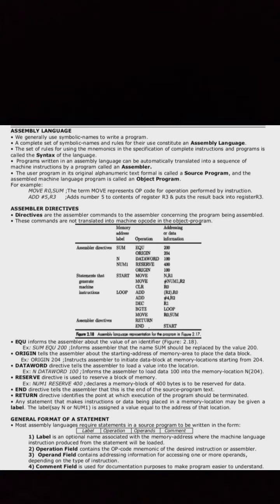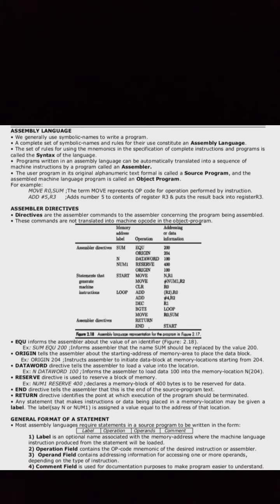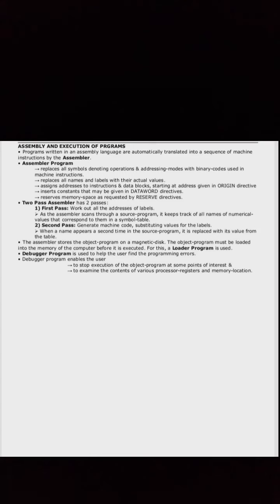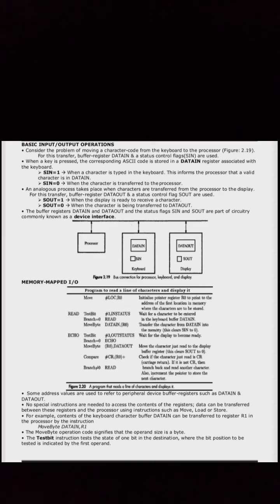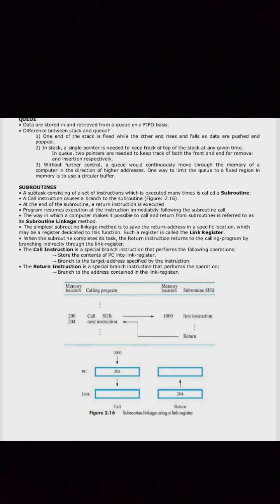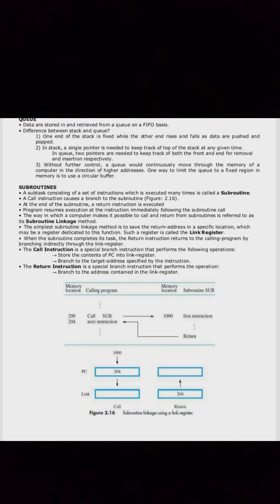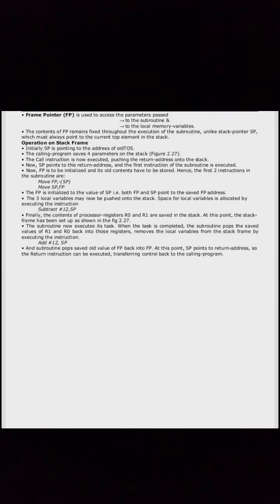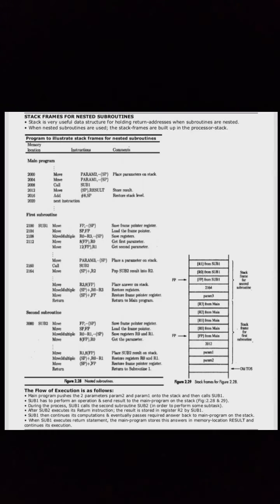JABEN INDIA, MODULE-1,PART-5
CO,3 SEM,CSE,CBCS,VTU,MODULE-1,PART-5.